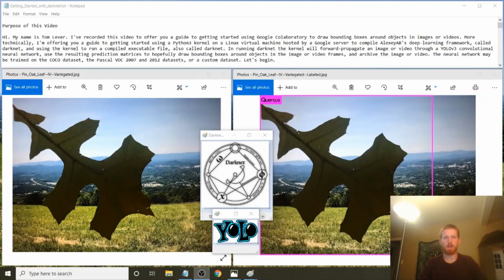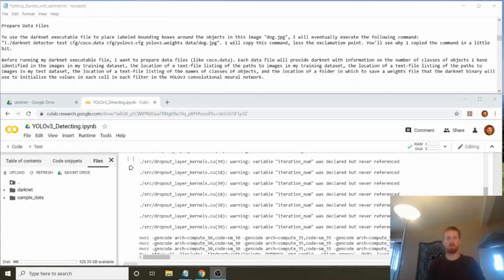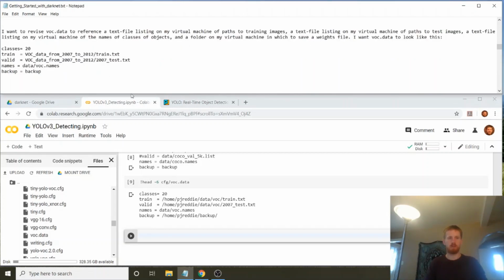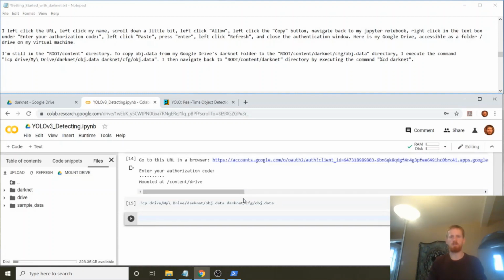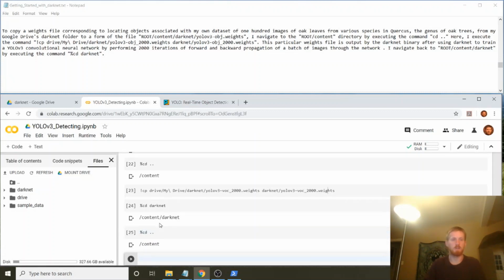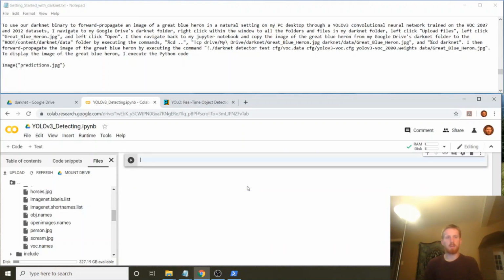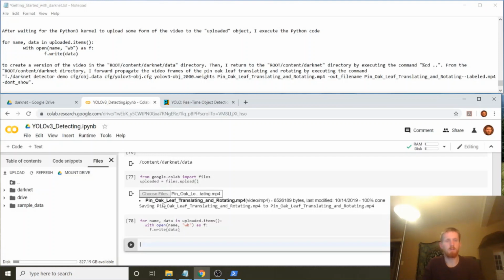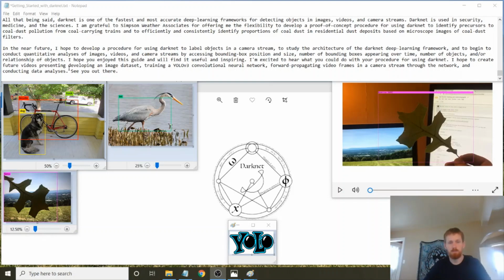Detecting Objects in Images and Videos Using darknet and YOLOv3 CNNs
Hi. My name is Tom Lever. I've recorded this video to offer you a guide to getting started using Google Colaboratory to draw bounding boxes around objects in images or videos. More technically, I'm offering you a guide to getting started using a Python3 kernel on a Linux virtual machine hosted by a Google server to compile AlexeyAB's deep-learning framework, called darknet, and using the kernel to run a compiled executable file, also called darknet. In running darknet the kernel will forward-propagate an image or video through a YOLOv3 convolutional neural network, use the resulting prediction matrices to hopefully draw bounding boxes around objects in the image or video frames, and archive the image or video. The neural network may be trained on the COCO dataset, the Pascal VOC 2007 and 2012 datasets, or a custom dataset. Let's begin.